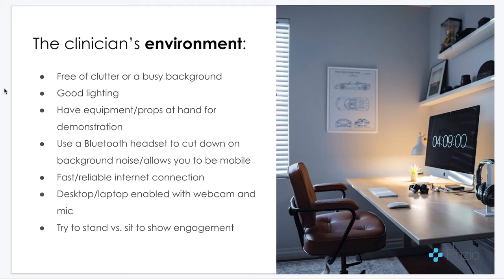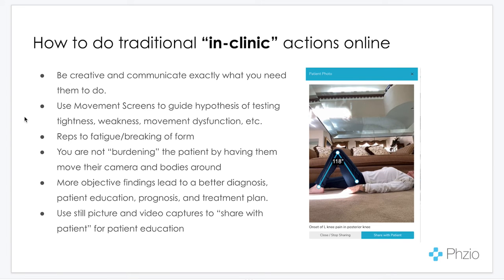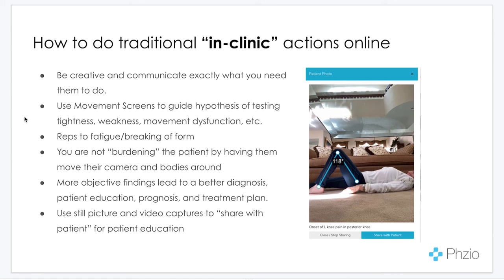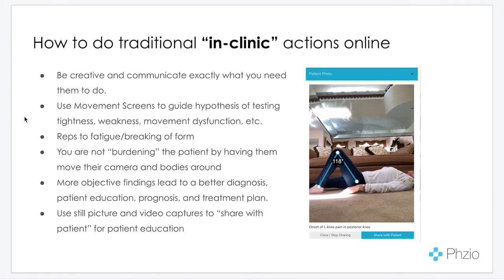Training Module 6: Tips & Tricks